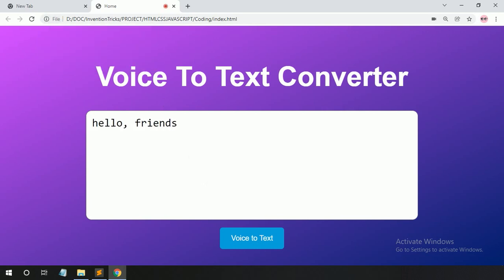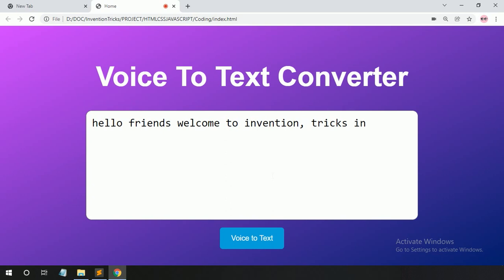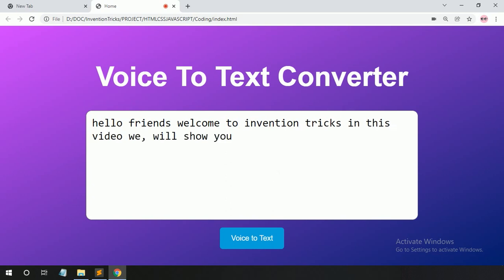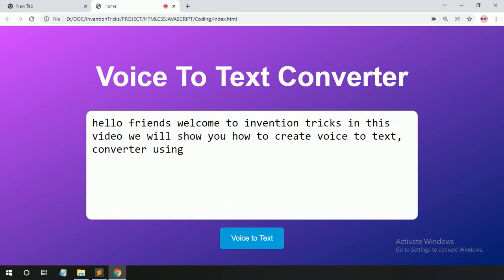Voice to text converter using JavaScript | Speech to text converter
In this video I will show you how to create Speech to Text Converter using JavaScript.

Recommended Videos
How to Create Code Editor like Codepen using JavaScript | Live Code Editor for HTML CSS JavaScript